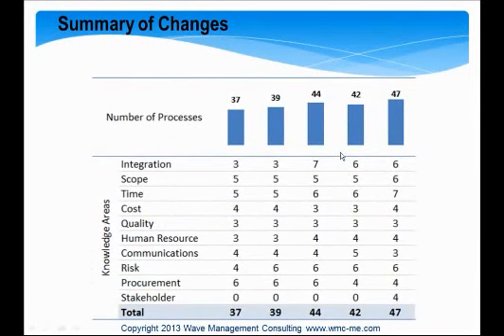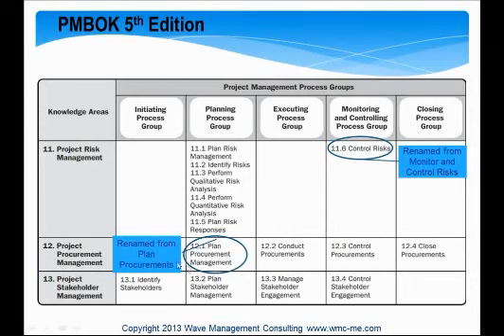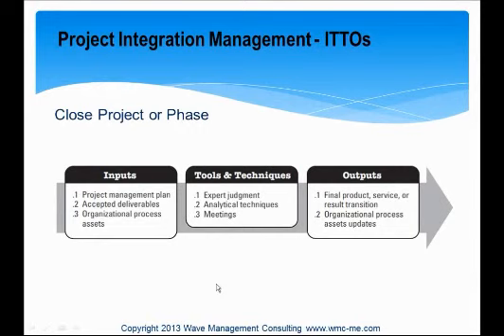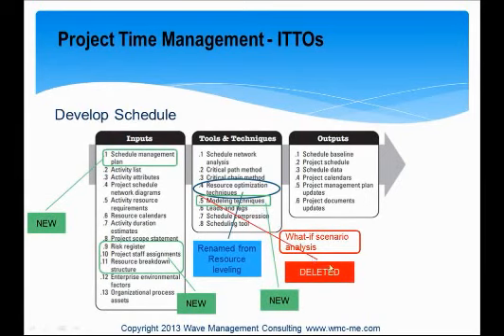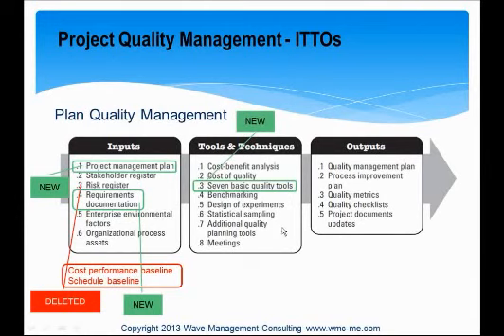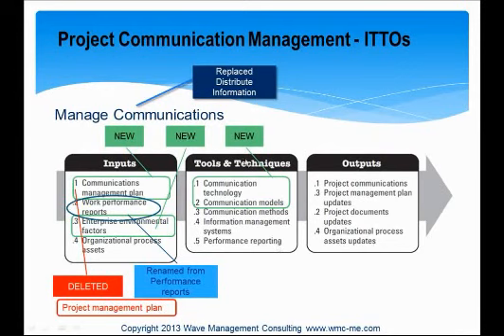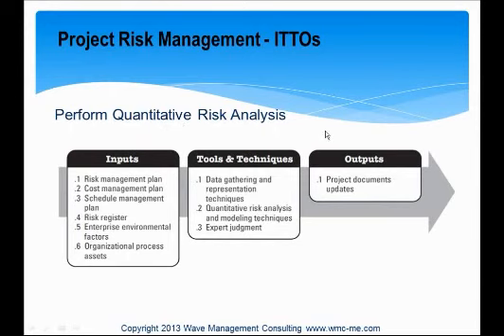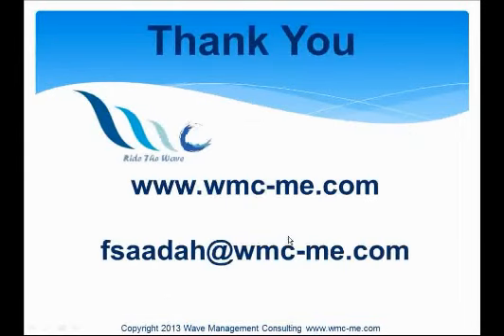PMBOK5 vs PMBOK4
This a short video that summarizes the major differences between the PMBOK Guide 4th Edition and the PMBOK Guide 5th Edition.